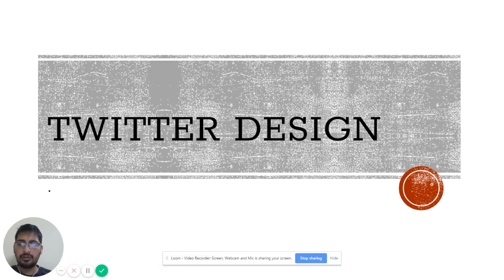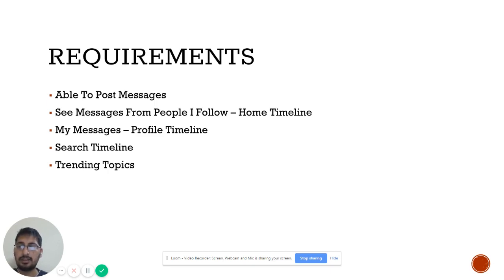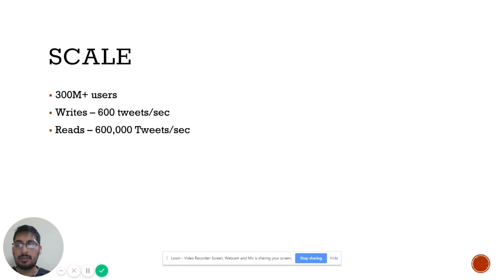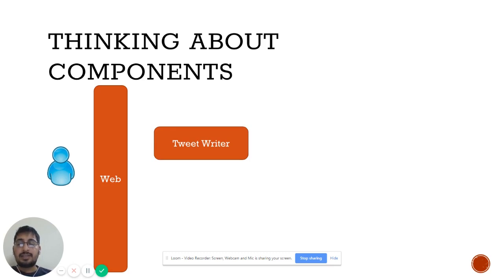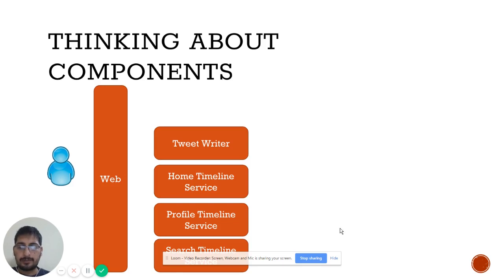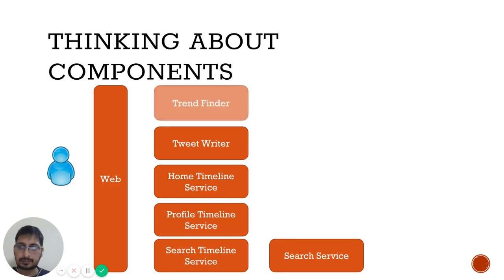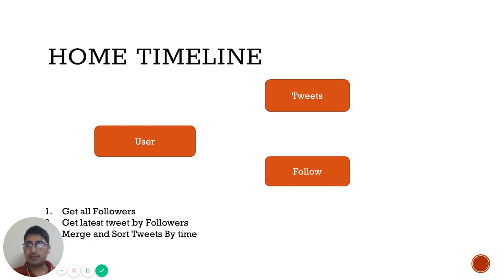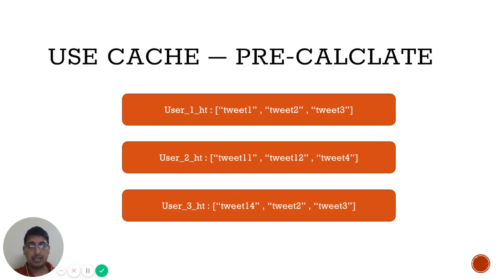Design Twitter | System Design Interview | Amazon Interview questions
This Video is part of System Design Interview Series On Data Savvy Channel.
As done in my earlier Videos I have followed following approach
1. Understand Requirements
2. Draw a Component Diagram
3. Select Right Technologies to each component

This video specifically talks about how to design twitter. As part Of System design of Twitter we are doing following
1. Design Home Timeline For Twitter
2. Design User Timeline For Twitter
3. Design Search Timeline For Twitter
4. Design Search Service For Twitter
5. Design Trending Hashtags For Twitter
6. Design Caching Platform for Twitter